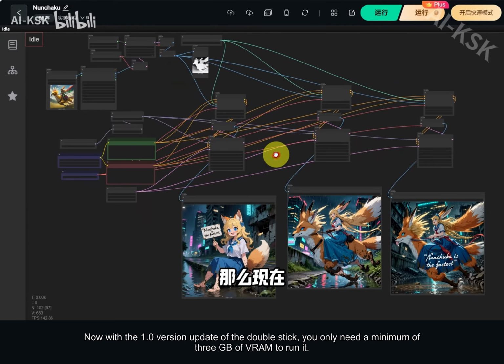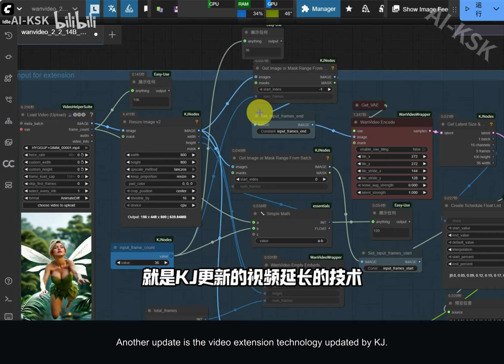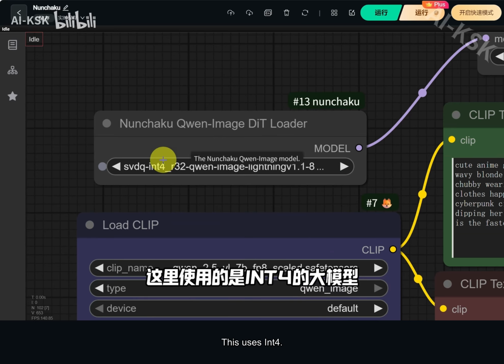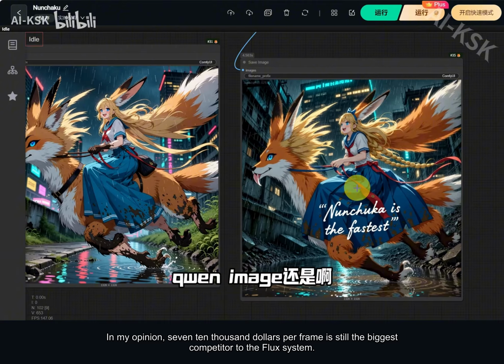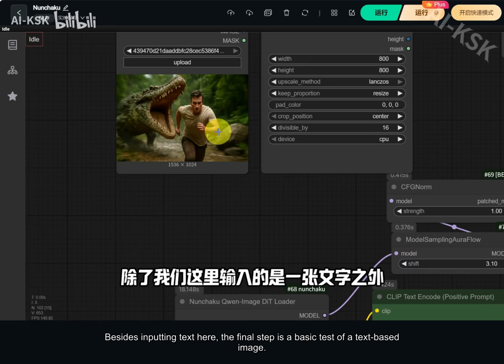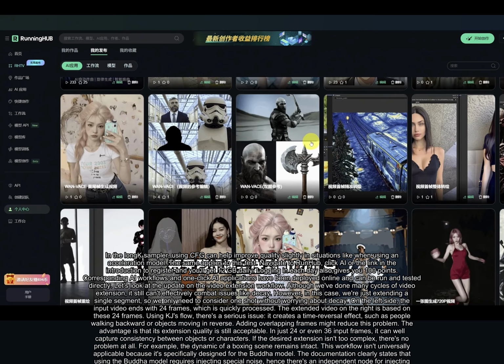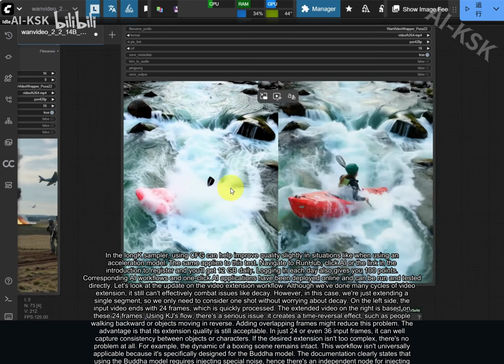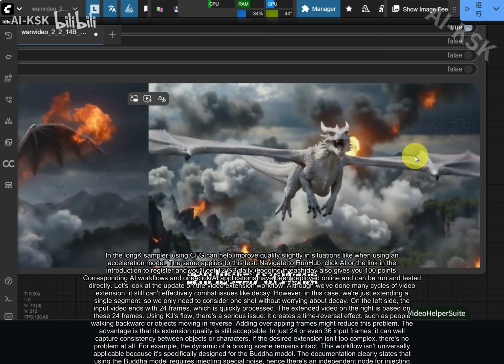Nunchaku 1.0 Update: Run Qwen-Image in 3GB VRAM, Pusa-Wan2.2 Extension & Scheduler